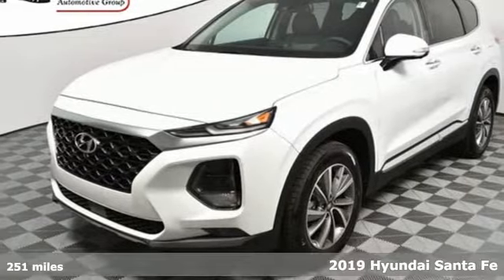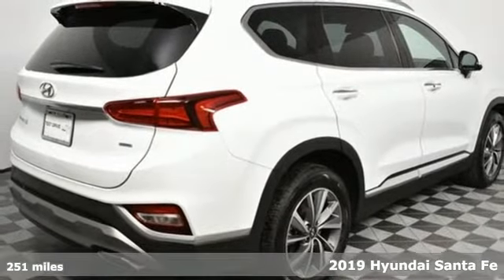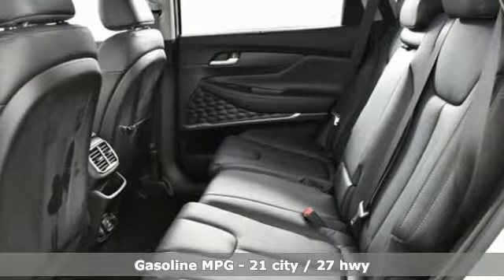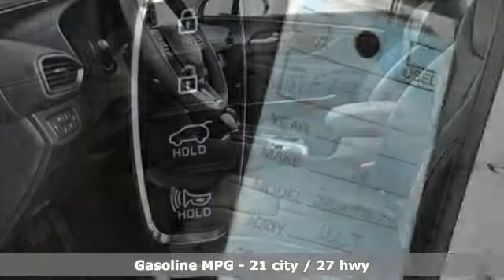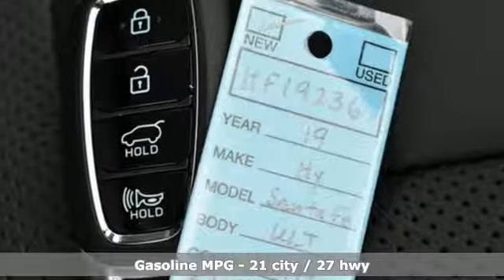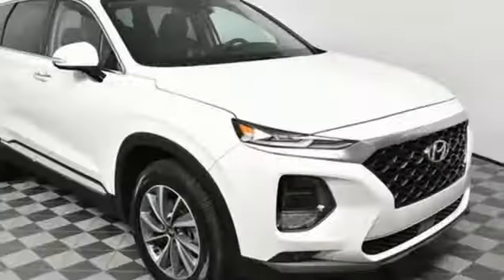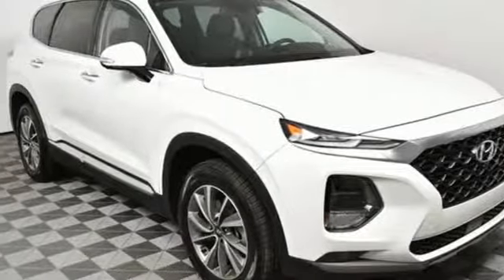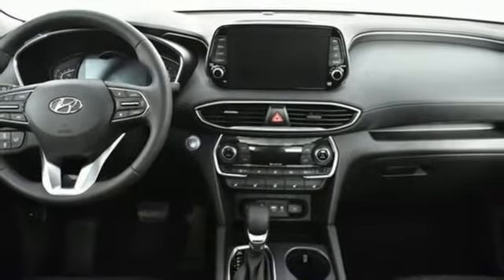New 2019 Hyundai Santa Fe Atlanta Duluth, GA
Year: 2019
Make: Hyundai
Model: Santa Fe
Trim: Ultimate
Engine: 2.4L 4-Cylinder
Transmission: Automatic
Color: Black
Interior: Black
Stock #: HF19236
VIN: 5NMS5CAD9KH018562
2019 Hyundai Santa Fe Ultimate AWD, Black Leather.br21/27 City/Highway MPGbrbrJim Ellis Hyundai/Genesis is a 14 Year Consumer Choice Winner! We include Lifetime Powertrain Coverage at no additional cost and we are Georgia's #1 combined Certified Pre Owned and New Hyundai Dealer!!brbrSale Price Includes all available discounts and rebates. Give us a call to confirm availability and schedule a hassle free test drive! We are located at: 5785 Peachtree Industrial Blvd, Atlanta, GA, 30341. Not all rebates are compatible with all finance programs. Please see dealer for details and final price. Price includes $599 dealer fee plus the following: $500 - Retail Bonus Cash. Exp. 02/28/2019, $2,500 - Retail Bonus Cash. Exp. 02/28/2019

Address:
5785 Peachtree Ind Blvd